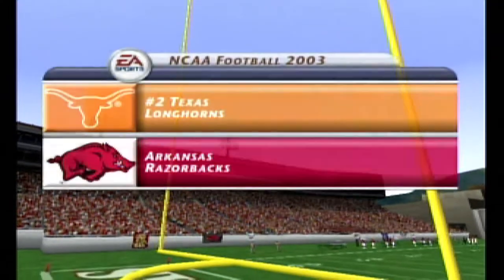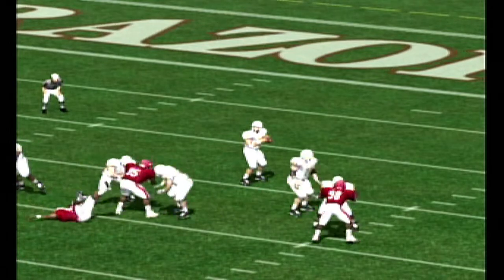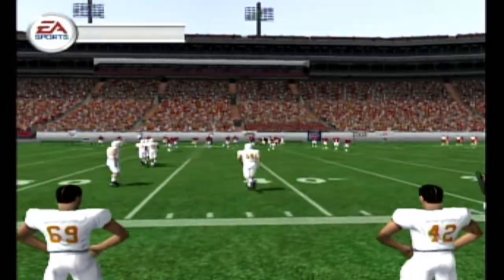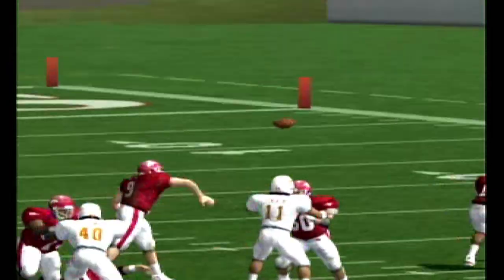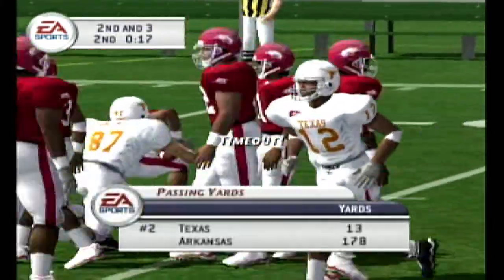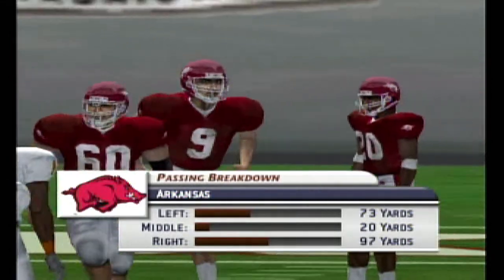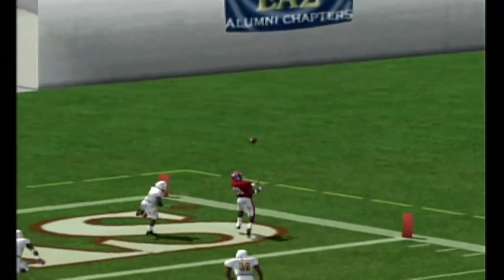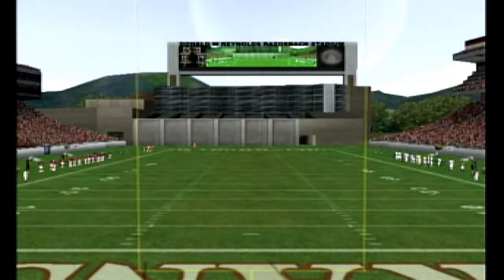NCAA Football 2003 - Texas Longhorns vs Arkansas Razorbacks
NCAA Football 2003 is a video game of the sports genre released in 2002 by EA Tiburon. Its cover athlete is former Oregon Ducks, Detroit Lions, Miami Dolphins Atlanta Falcons, and New Orleans Saints quarterback Joey Harrington.

Several additions were made to this edition of the game, such as Mascot Games with over 50 mascot teams, 3D cheerleaders, over 200 authentic fight songs, real college rivalries for coveted trophies, 28 bowl games, and more. Like previous years, the game included such features as dynasty mode, create-a-school (notably absent from NCAA Football 2002), create-a-player, campus challenges, and has Lee Corso, Kirk Herbstreit, and Brad Nessler as narrators.

Series: NCAA Football

Developer: EA Tiburon

Mode: Multiplayer video game

Platforms: PlayStation 2, GameCube, Xbox

Genres: Sports video game, Simulation Game

Publishers: EA Originals, EA Sports